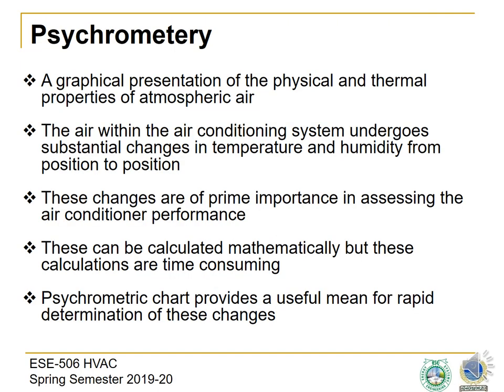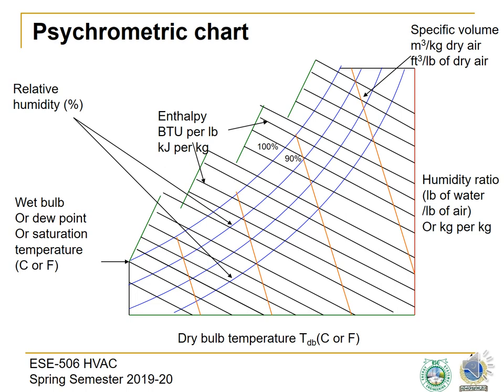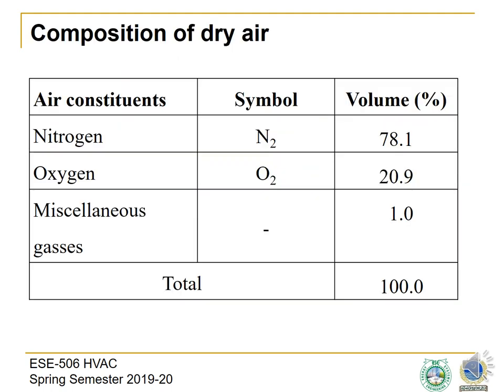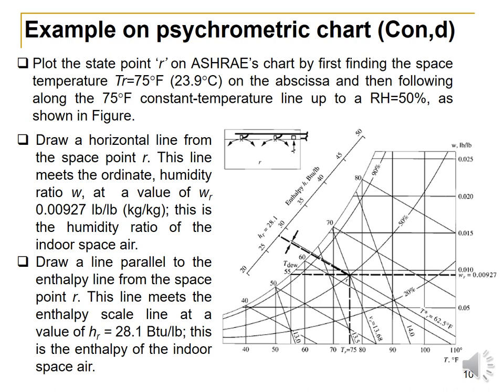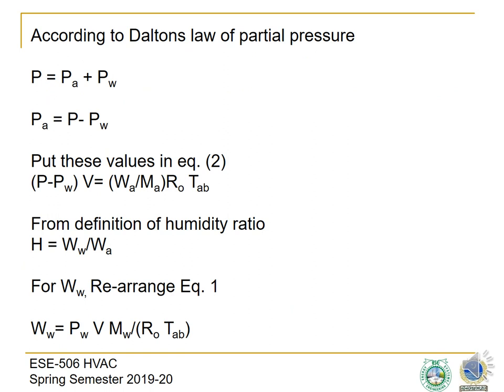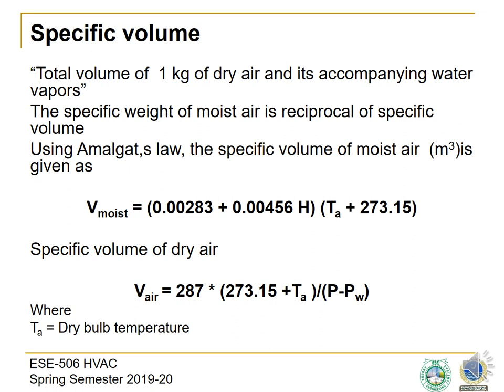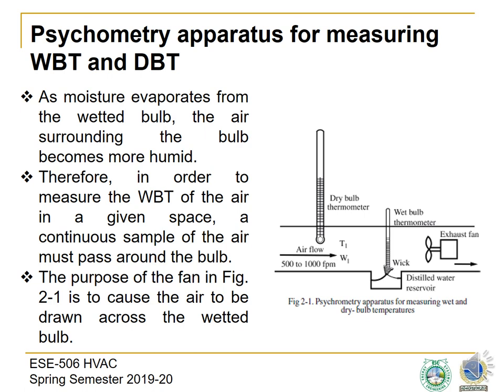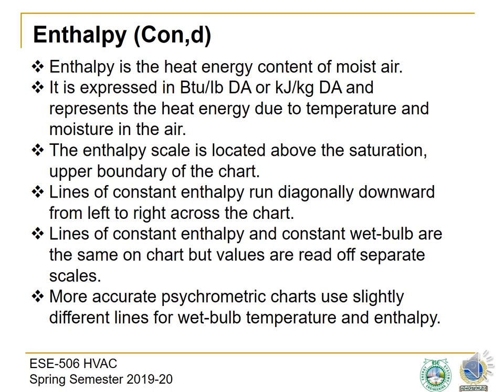Psychromtery for Heating, Ventilationing System Introductory Lecture Dr Anjum Munir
This Lecture is about the introduction of psychrometry and its related terminology